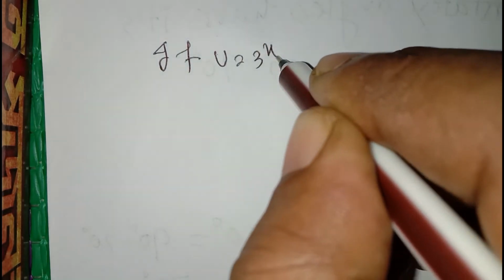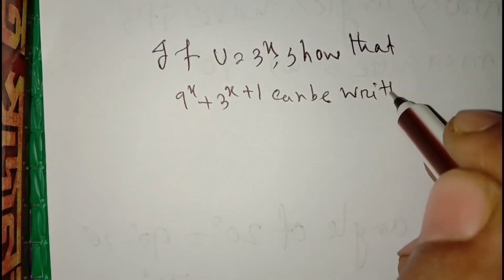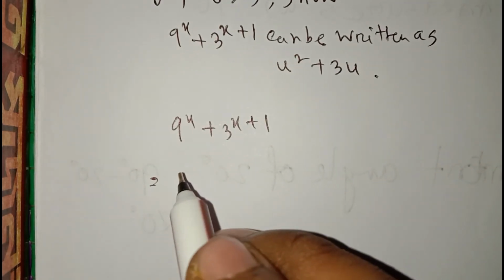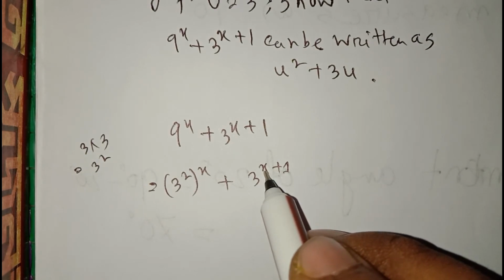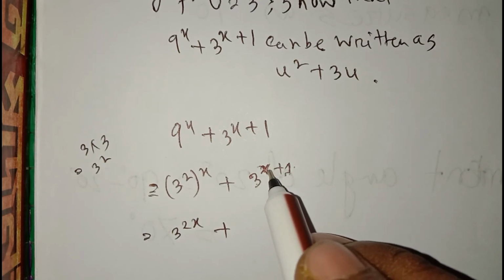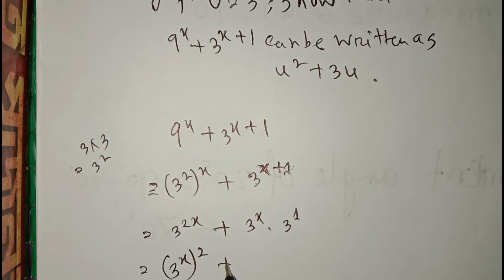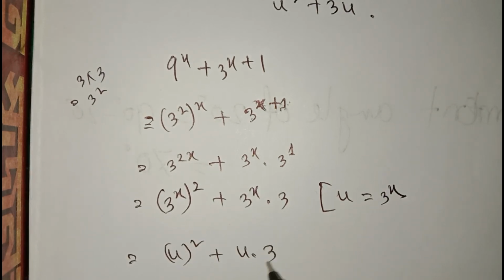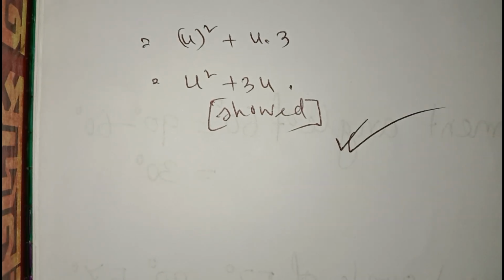Solving an equation। সমীকরণের সহজভাবে সমাধান করা। সমীকরণের প্রমান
Top Education Point  provides videos which are not only educational background but also  interesting to make you free from your monotonous daily study.Only Top Education Point  makes videos of their own. So no one can raise any claim on Top Education Point for their videos.Keep learning with Top Education Point.
In this maths tutorial, I introduce exponents or powers and roots using formulas, solved examples and practice questions. Powers , or Exponents are very useful in mathematics. Indices are a convenient way of writing multiplications that have many repeated terms.

Exponents, also called powers, are a way of expressing a number multiplied by itself by a certain number of times.
In all my videos you can see a strong knowledge giving idea and you can use this idea for future references as like as in NASA, Airline Jobs questions ,CBSE, IGCSE, O'level, A'Level question pattern.